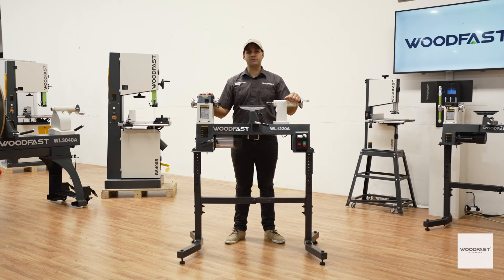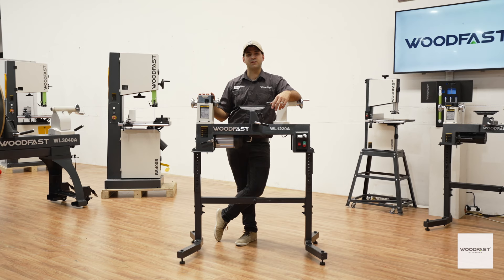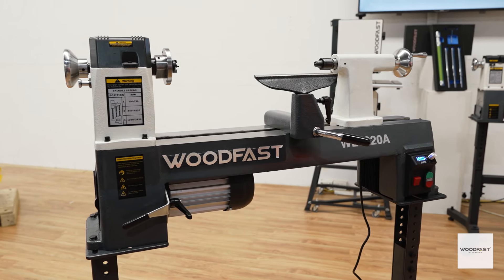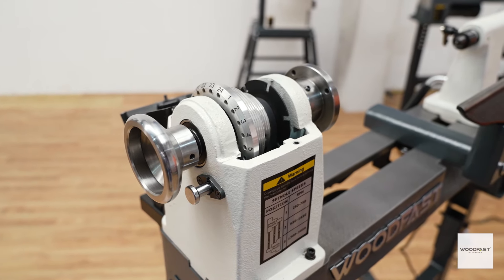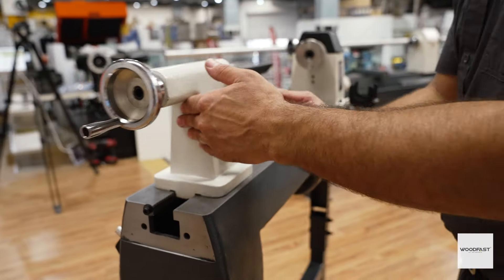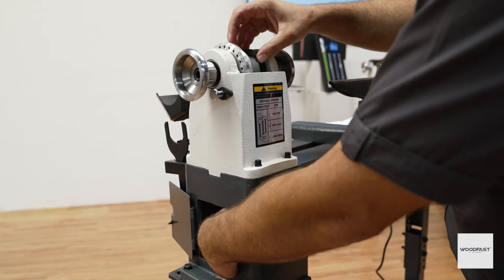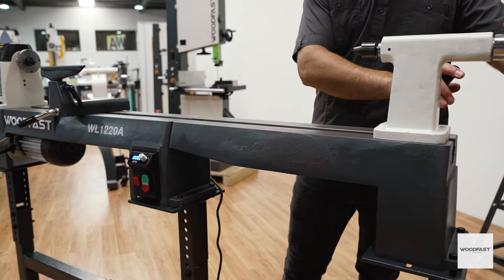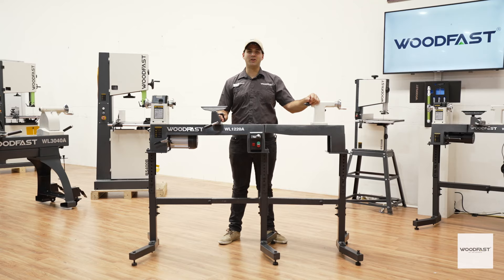WOODFAST | Check out the Super Heavy Wood Lathe WL1220A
Meet the 318mm (12") Swing x 508mm (20") Between Centres 0.75HP 240V Super Heavy Wood Lathe WL1220A by Woodfast.

Benefits:
- Perfect for hobbyists and professionals alike: Whether you're a seasoned woodworker or just getting started, the WL1220A is a great choice for your workshop.
- High-quality construction: The lathe is built to last, with durable materials and a design that minimizes vibrations and other issues.
- Versatile performance: With variable speed control and a generous swing and distance between centers, the WL1220A can handle a wide range of turning tasks.
- Easy to use: The intuitive controls and straightforward design make it easy to get started with the WL1220A right out of the box.
- Expandable with accessories: If you need to tackle more specialized turning tasks, the WL1220A can be easily upgraded with a range of optional accessories.

Specifications:
- Swing over bed: 320mm (12")
- Distance between centers: 510mm (20")
- Motor: 1HP
- Speed range: 250-3,850 RPM
- Tailstock quill travel: 4-1/4"
- Spindle and Sleeve taper: MT2

Videography and Editing by Marcelo Productions.